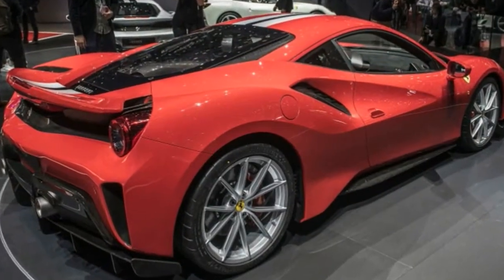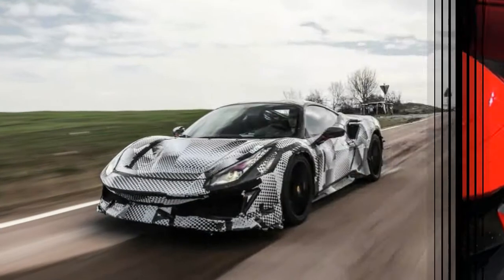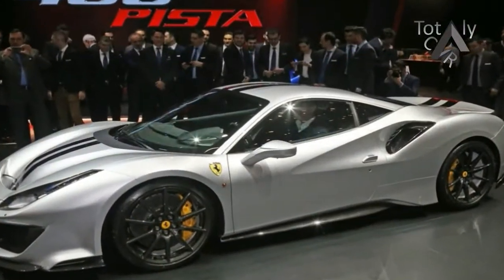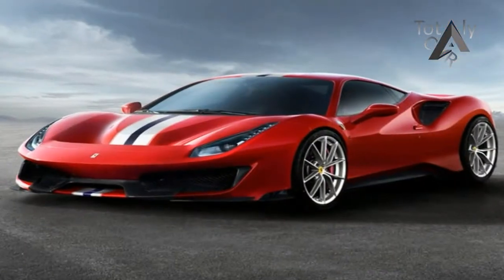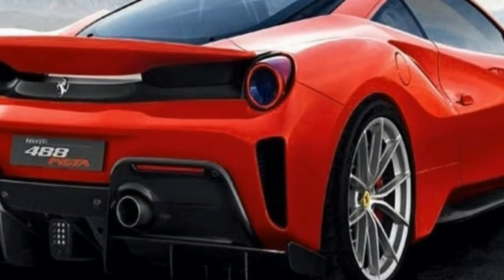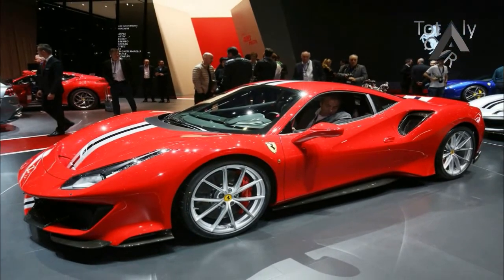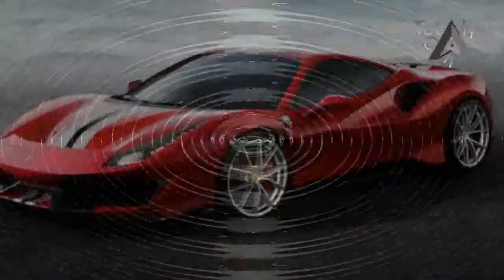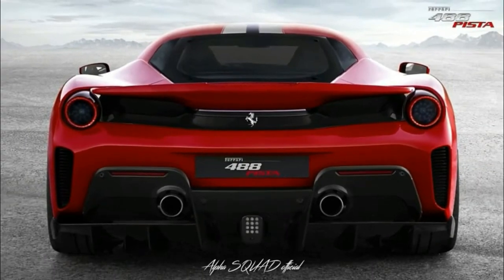NICE ONE!!!Ferrari 488 Pista 2019 Features, Design, Driving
NICE ONE!!!Ferrari 488 Pista 2019 Features, Design, Driving | Totaly Car

 Twin-turbo V8 has the highest horsepower per cylinder and all the character for which the brand is famous.

██████ PRICE ██████
$400,000 (estimated)

██████ LAST CAR  ██████
1.
2.
3.
4.
5.

██████ BEST CAR ██████

██████ wikipedia Information ██████